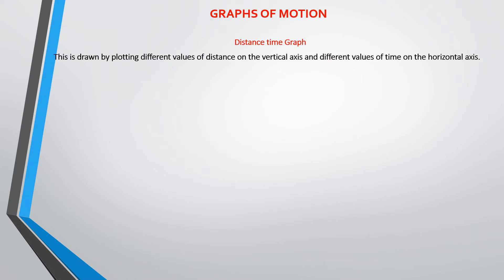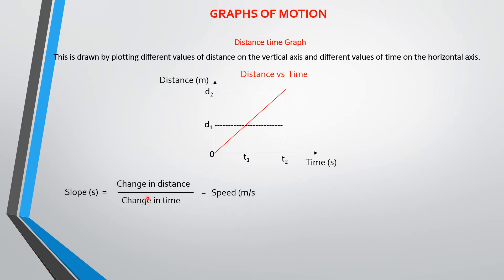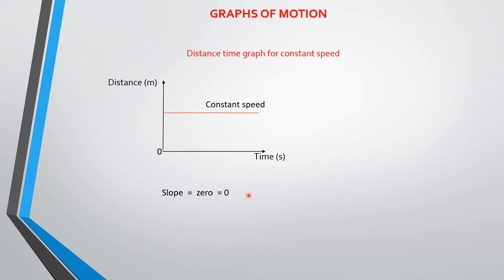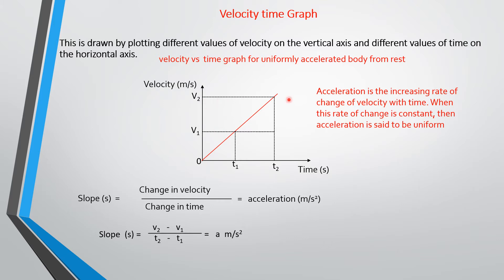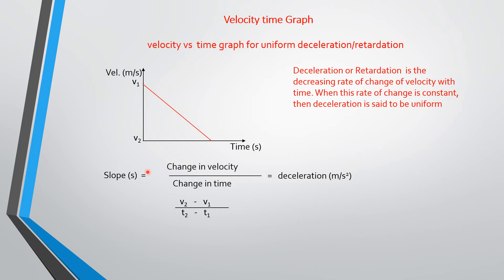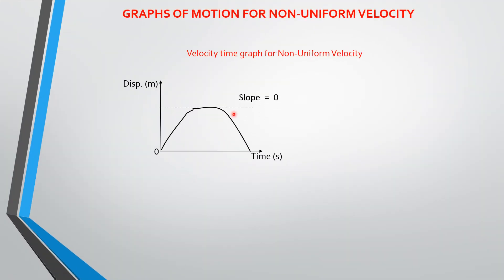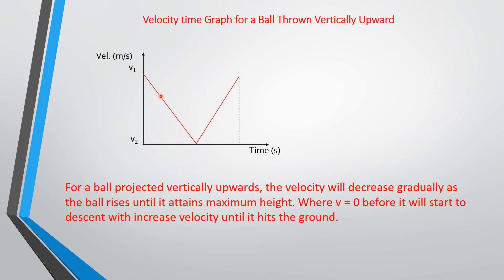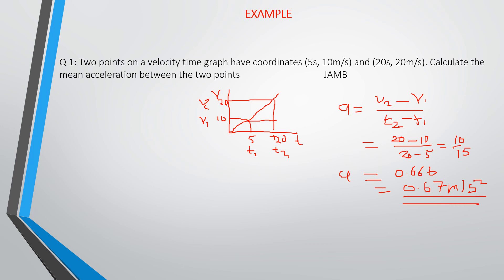Graphs of Motion.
This lecture explains the different graphs of motion and how to solve physics problems from the graphs.

Please subscribe to our channel and click on the notification button If you have subscribed, click on the WhatsApp link below and post your answers to our test your understating questions.

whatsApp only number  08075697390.